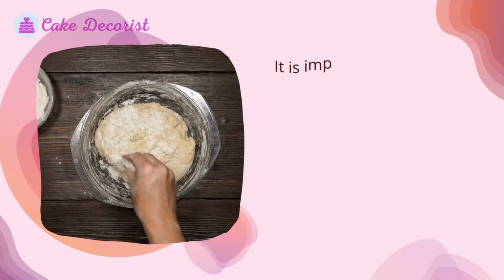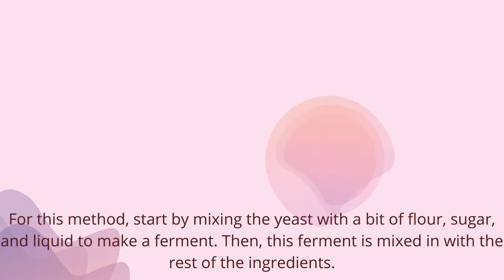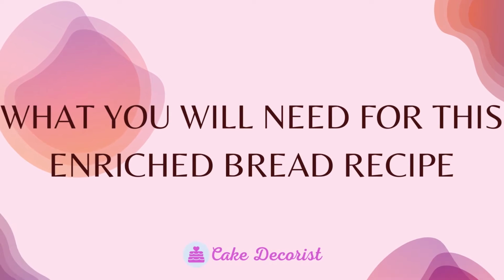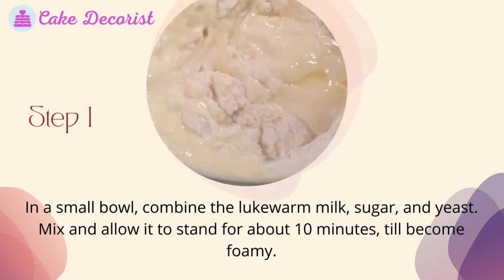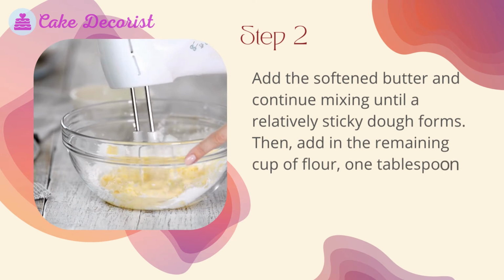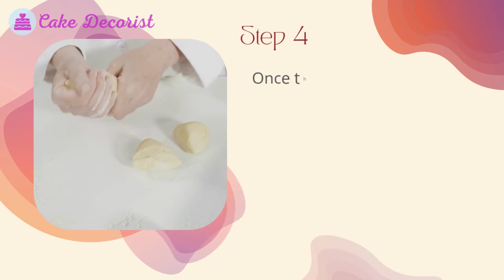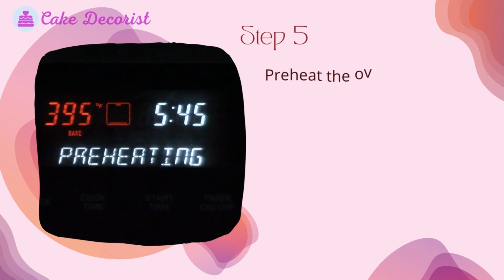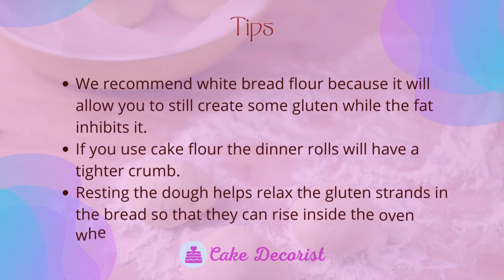What Is An Enriched Dough – The Ultimate Guide With Recipe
In today’s video, we will be looking at exactly what enriched dough is, the different ways it is made, and some of the most famous enriched bread out there. And, we’ve even included an extremely easy enriched bread recipe.